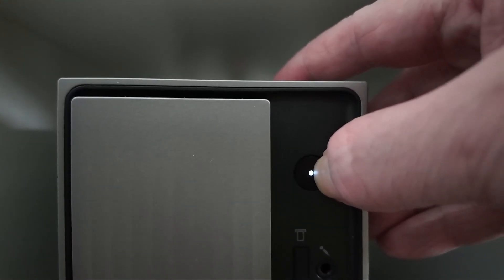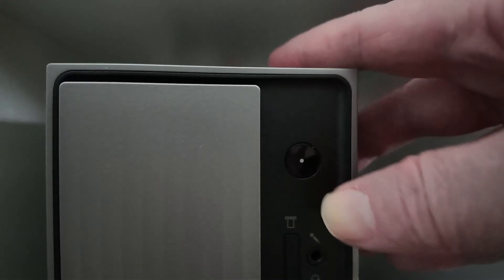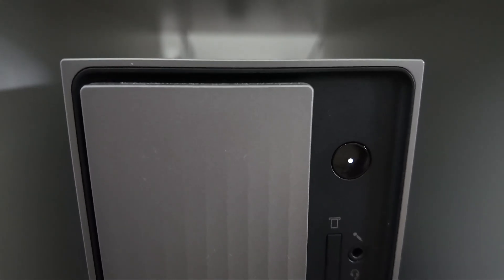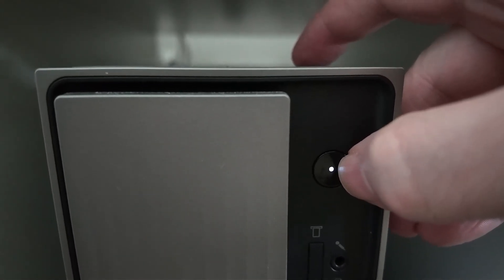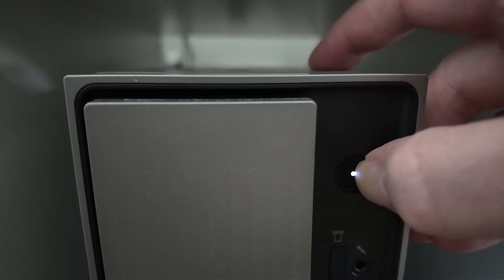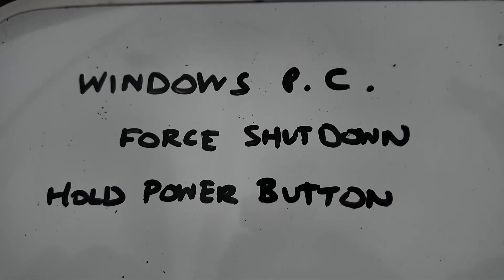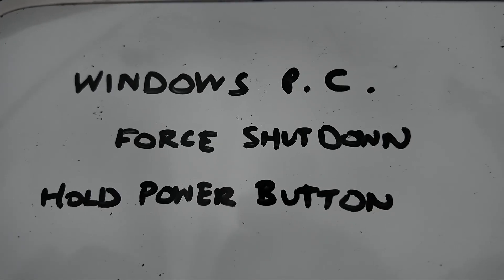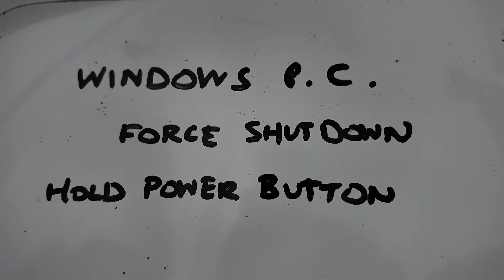Windows PC .. Force a shutdown (without pulling plug out)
1 minute video.
How to force a Windows PC to shut down when it is hanging, without switching the mains power off (e.g. taking plug out).